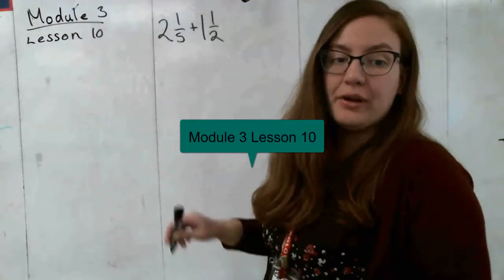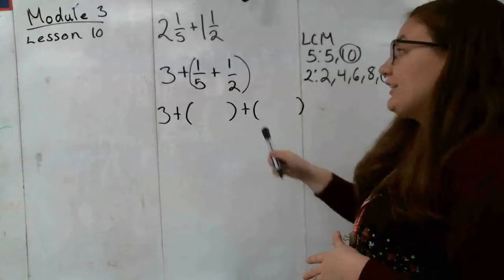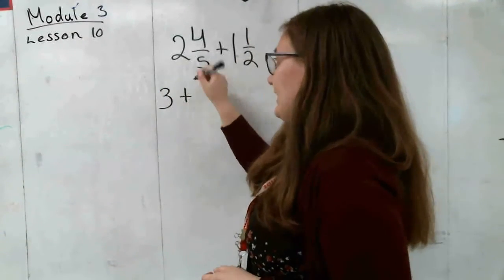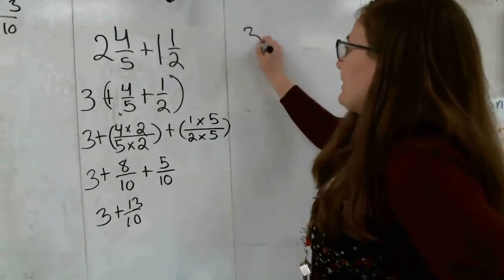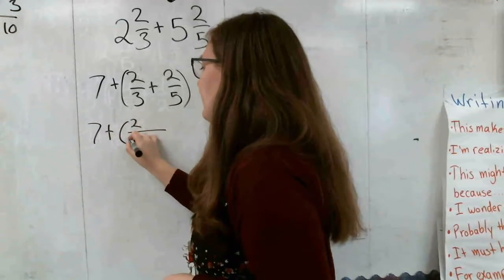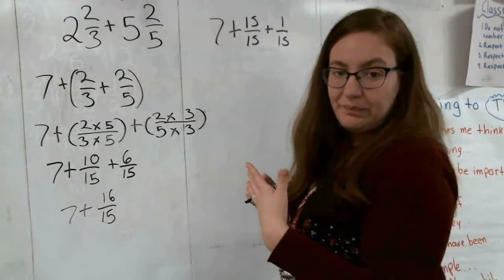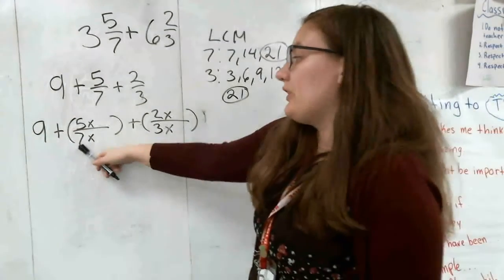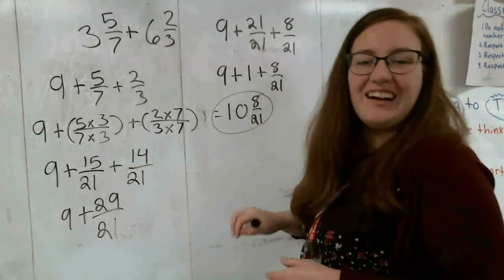Eureka Math Module 3 Lesson 10